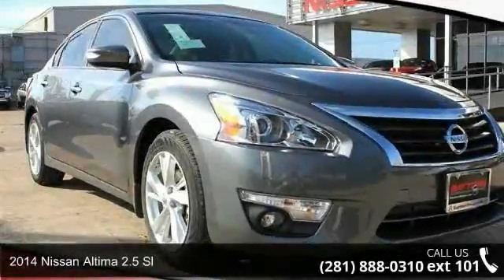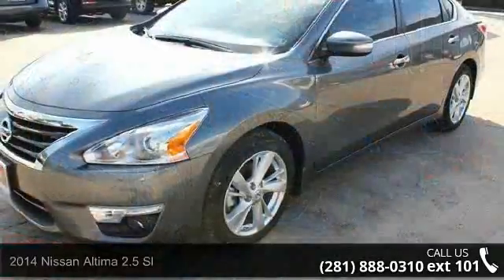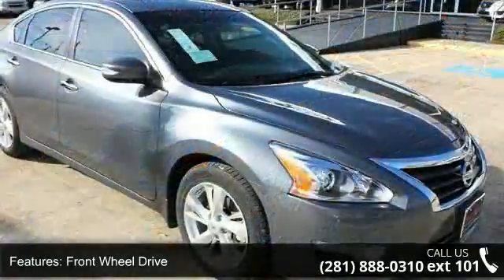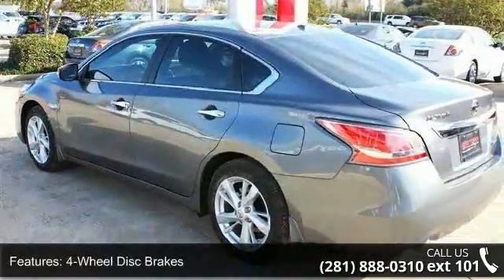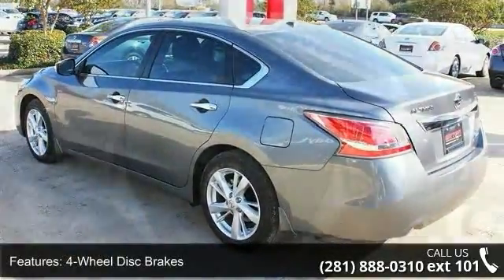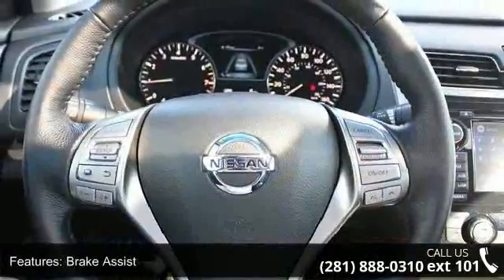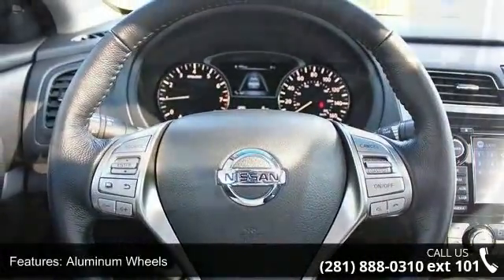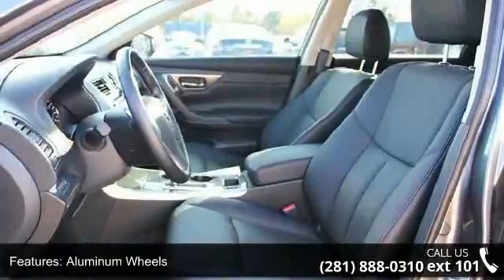2014 Nissan Altima 2.5 SL - Baytown Nissan - Baytown, TX 77521